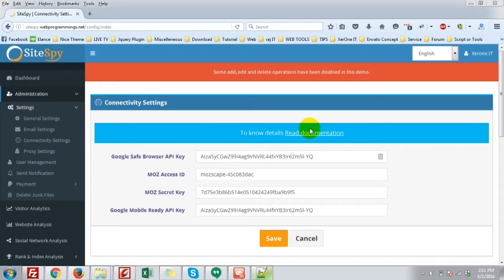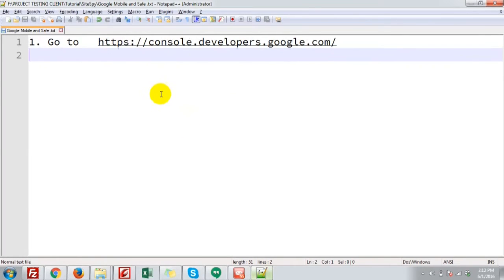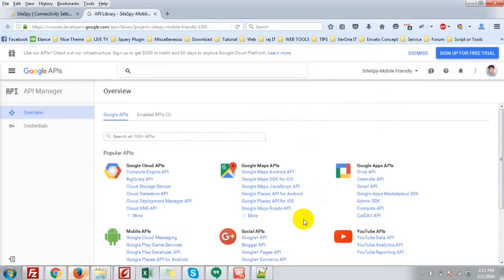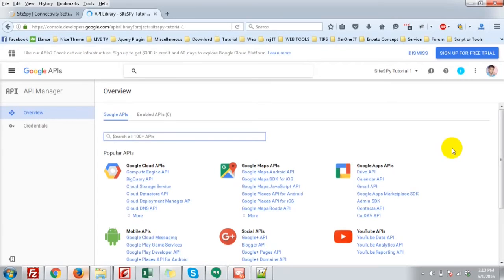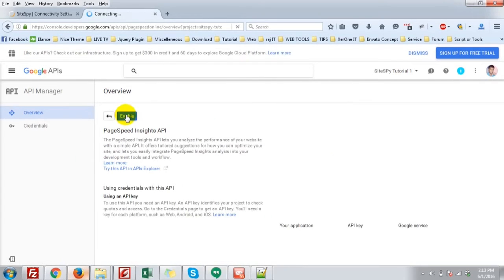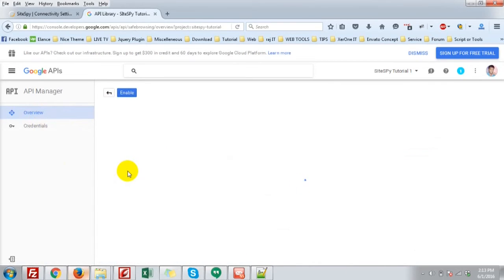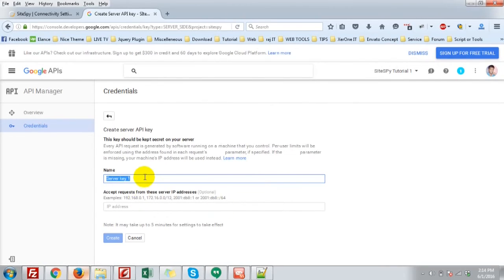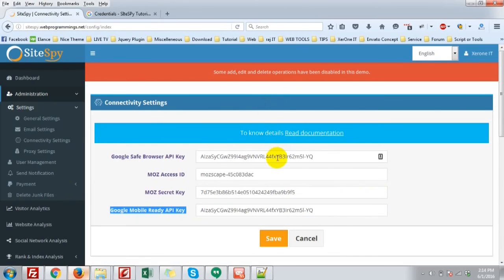SiteSpy | Google Mobile API & Safe Browsing API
Complete visitor and SEO anlytics package including visitor analytics , web analytics, SEO tools.